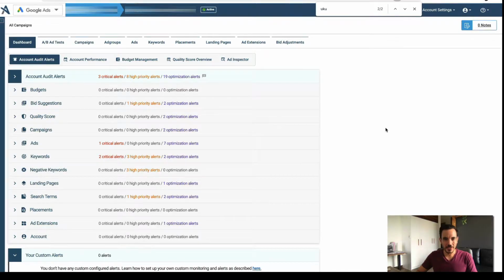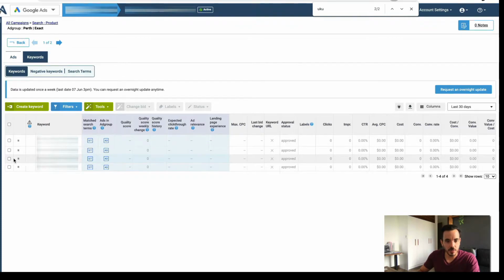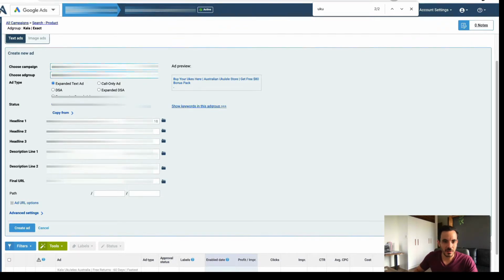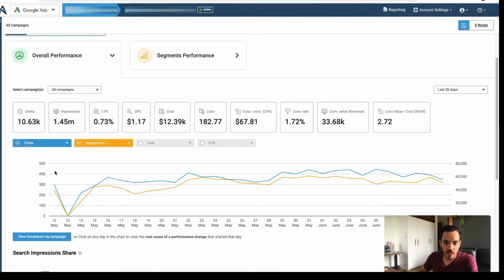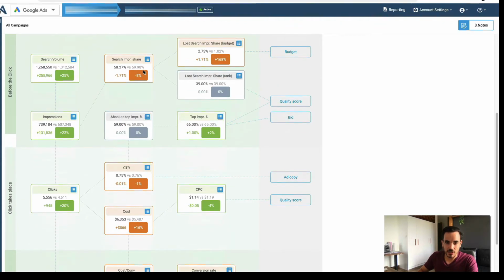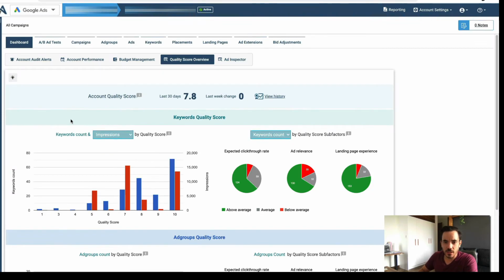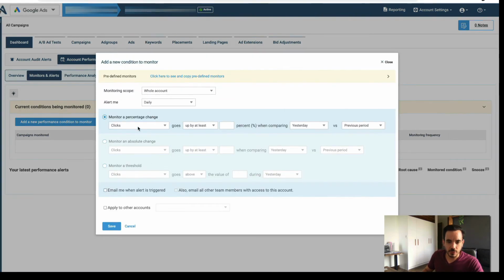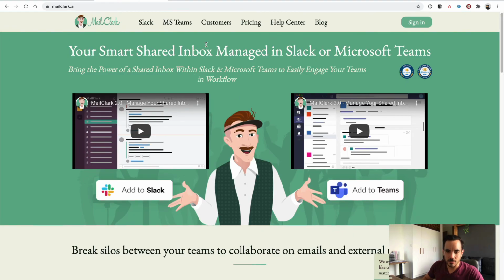The Only PPC Tool You Need For Google Ads Optimization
In my time, I’ve tried pretty much every PPC tool under the sun. And, there’s really only one tool I keep coming back to.
This is the one tool my team and I use every day. In this video, I’ll show you which tool that is, AND I’ll show you how I use it and which features are the best.
This tool will help you optimise your entire account and stay on top of all your keywords and ad groups with ease.
Apart from your brain, plus a spreadsheet and Google Ads Editor, this is pretty much the only account optimisation tool you’ll ever need!

🕑 Timestamps:
0:00 Introduction
0:46 PPC Tool walkthrough for Adalysis!
19:11 Summary and Conclusion